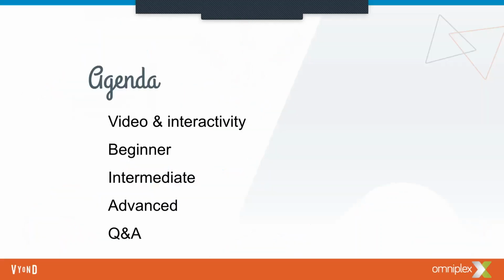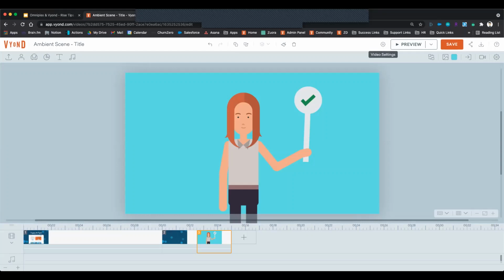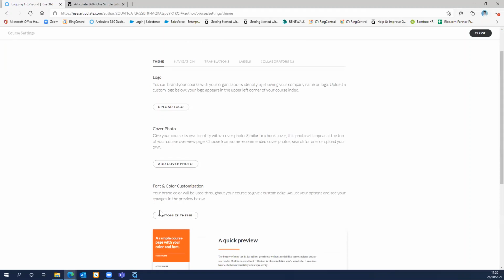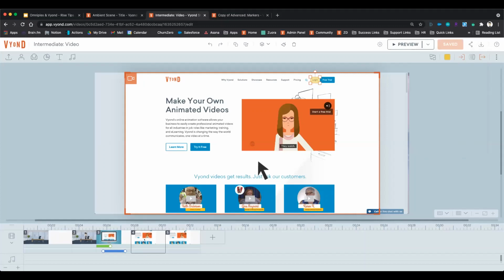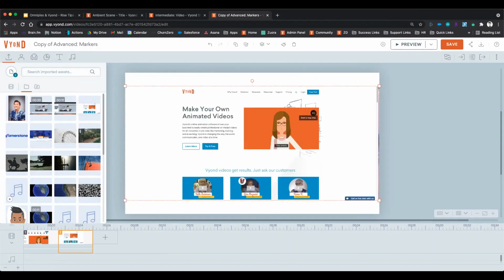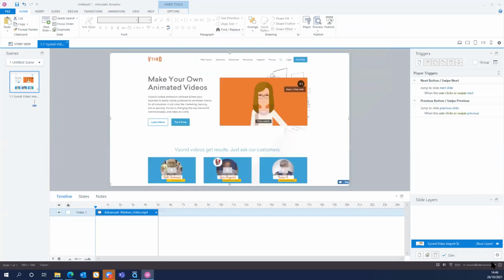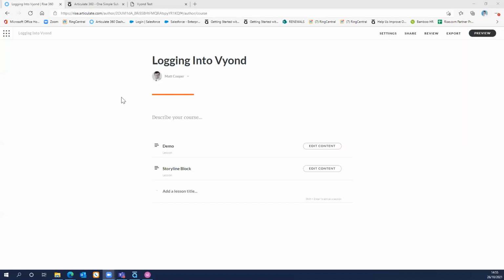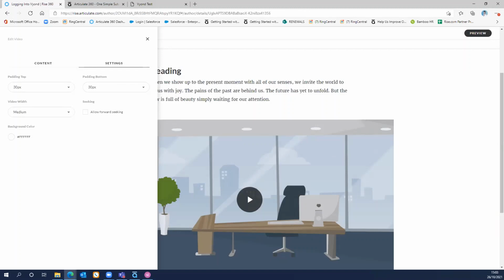Vyond + Rise 360: Tips &Tricks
Articulate Rise 360 is one of the most dynamic platforms around for creating impactful browser-based learning experiences. By combining Rise 360 with the power of Vyond Studio, you can bring your digital learning to life with beautiful and engaging content.

In this webinar, expert speakers from Vyond and Omniplex teach you about creating engaging, video-based training in Articulate Rise 360. Over the course of an hour, we explore beginner, intermediate, and advanced techniques to liven up your Rise 360 courses with videos created in Vyond Studio.

What you will learn:

- How to optimise videos for Rise 360 with Vyond’s custom aspect ratio feature
- Time-saving tips to re-use video scenes as pre-saved templates
- How to tailor your training videos with custom colours and characters